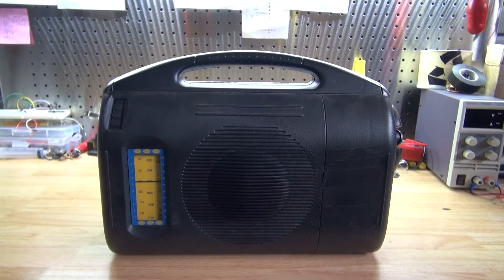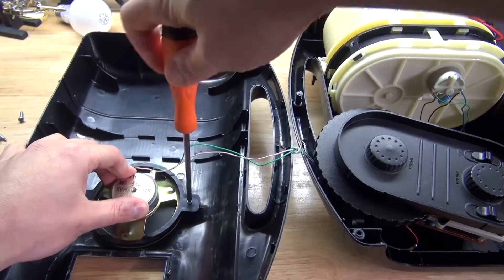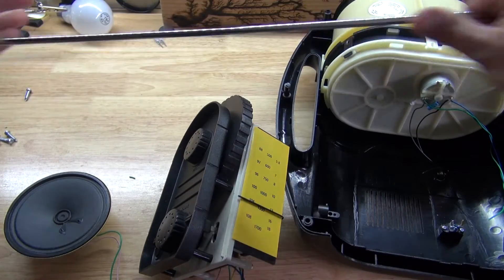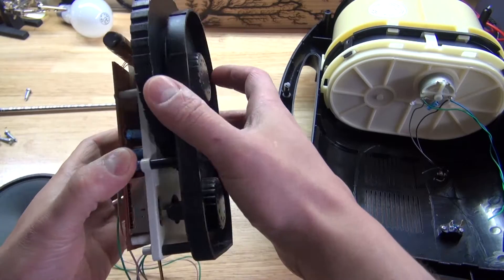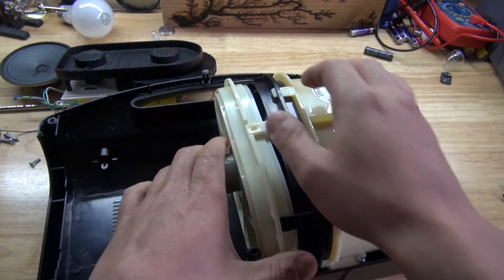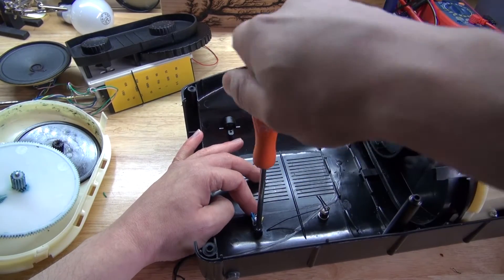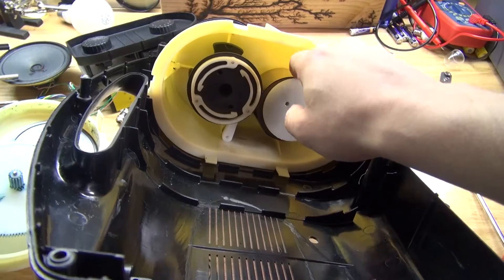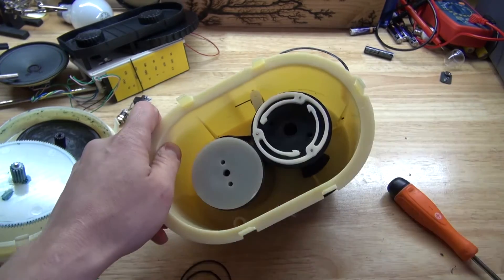Old Wind Up Radio Teardown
Here is waht is inside of an old wind up radio.